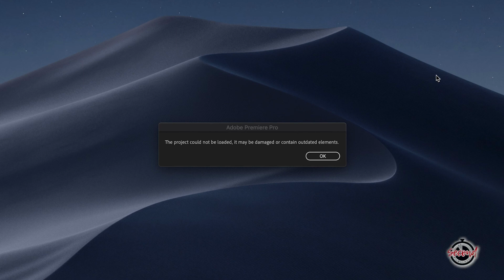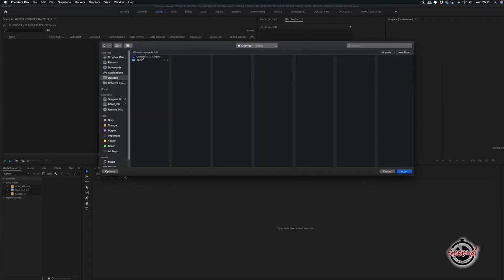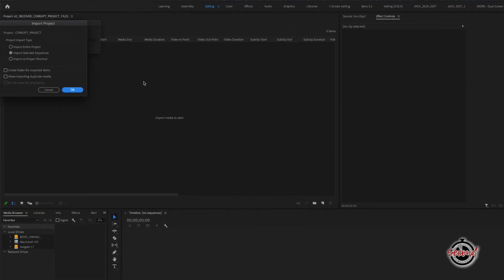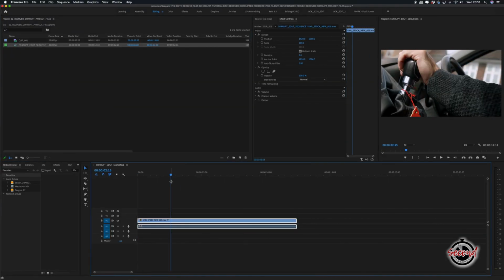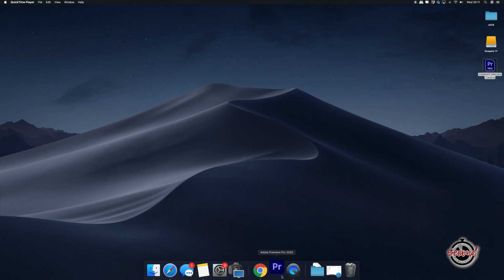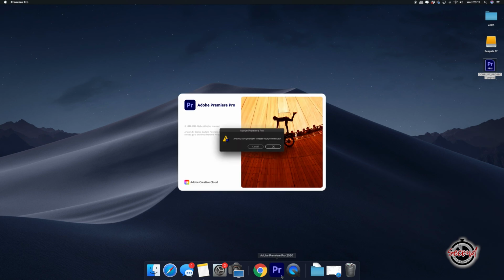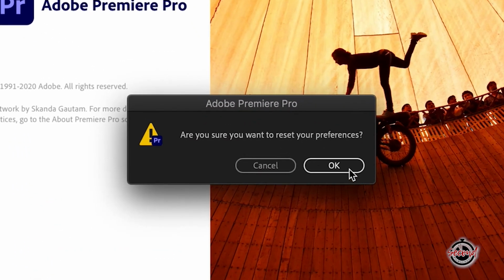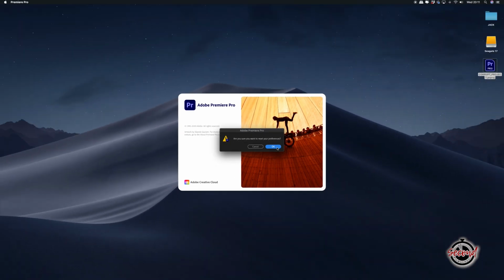How to Open Corrupt Project Files in Adobe Premiere Pro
See the stock clip used in this video...

In this Sixty Second Tutorial we look at three methods you can use to attempt to recover your work if you cannot open a Premiere Pro Project.

1. If your Premiere Project won’t open the First thing to try is to import this corrupted project into a new Premiere Project.

Setup the new premiere project then go File - Import

Premiere will give you the option to import either a selected sequence or the entire project, it’s worth trying both options.

2. If this proves unsuccessful close premiere, then hold down the Alt key if you’re on PC if you’re using Windows or Option if you are on a Mac and open Premiere.

A window should open asking you if want to reset your preferences. Click ok and this sometimes can solve issues with opening particular projects.

3. If neither of these two options have worked you may need to resort to using the last autosave file, sometimes if Premiere has crashed this can pick up where you left off.

If you have specified the location to autosave your projects navigate there and copy the last autosaved file and open this new copy.

If you need to find the autosave file, in this new project go to file, project settings and in the scratch disks tab Premiere should have the default setting of the last place you autosaved files to, check the file path and navigate to this folder.